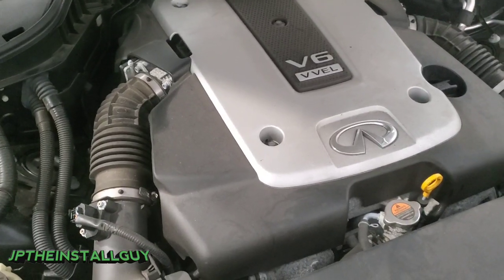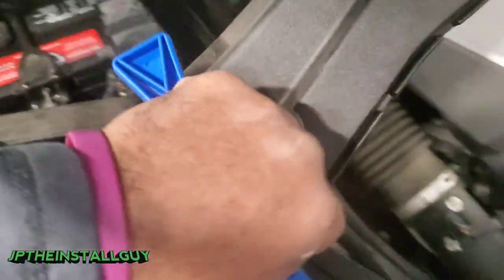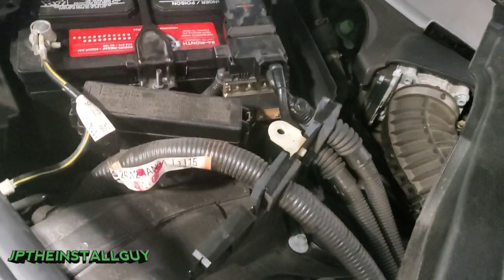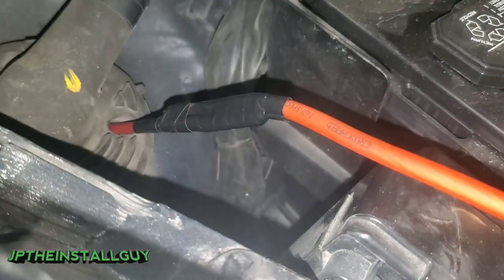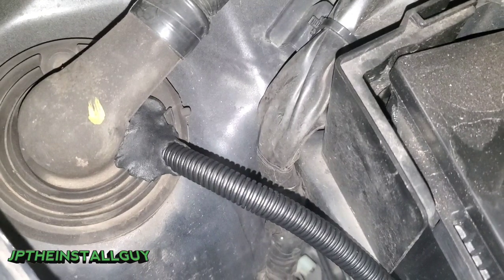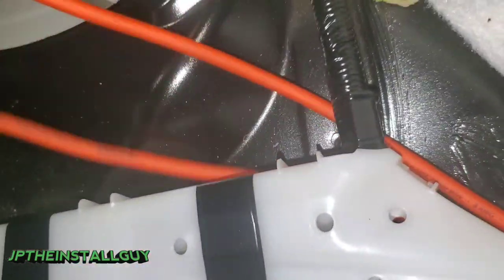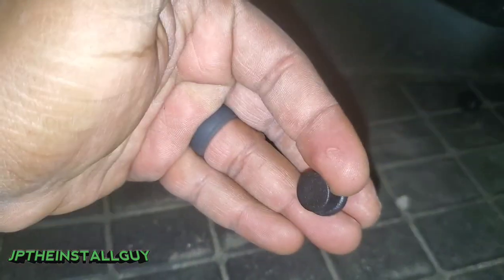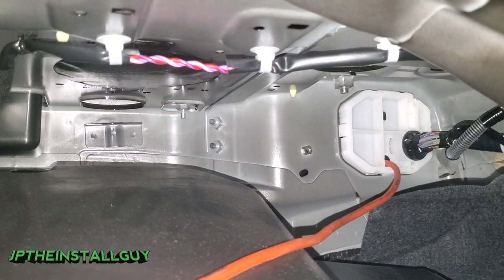INSTALL AN AMPLIFIER in your Infiniti q70 | Run wires through firewall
This is a car audio how to tutorial that will show you how to remove panels from the factory/OEM engine and get to the rubber grommet in the firewall so you can run your amp power wire through the firewall to your amplifier
*Parts used for this install are:*